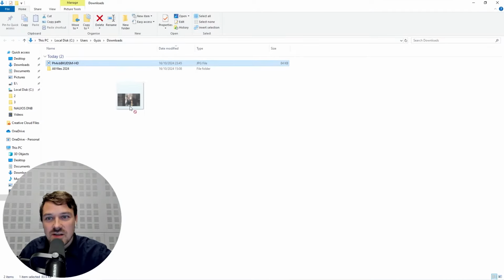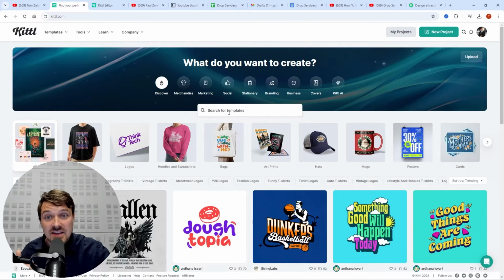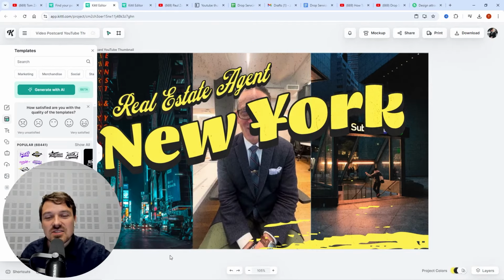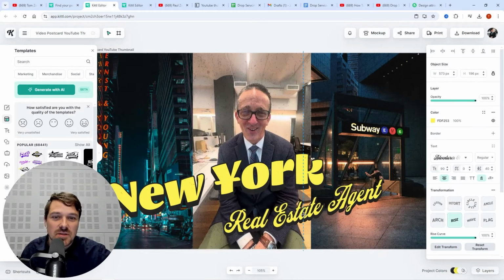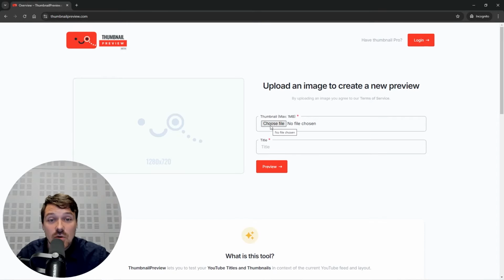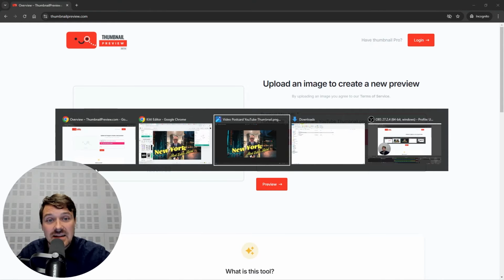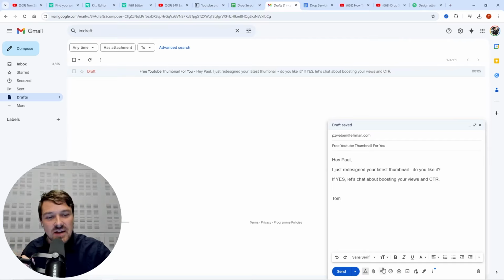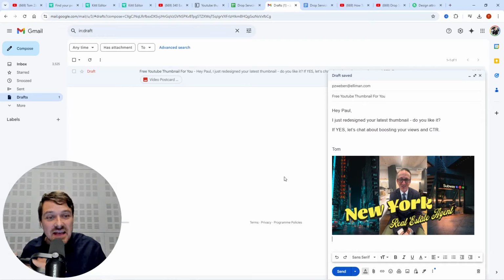How to Start Drop Servicing in 2026 (For Beginners)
In this drop servicing tutorial, I will guide you through everything you need to know about starting and succeeding with a dropservicing business. This video is perfect for beginners who want a clear understanding of drop servicing and how to make it work as a profitable online business model to make money online.

What You Will Learn in This Video:
What is drop servicing and how does it work?
How to start a drop servicing business from scratch, even if you’re a complete beginner.
Step-by-step strategies for building a professional dropservice system.
How to find high-paying clients and effectively market your drop servicing services.
Tools and platforms you can use to streamline and scale your dropservicing business.
Real-world examples of successful dropservice businesses and what makes them profitable.

This video is your ultimate guide to drop servicing for beginners. Whether you are exploring a side hustle or want to create a full-time income online, this drop servicing full course will equip you with all the tools, strategies and insights you need to succeed in this thriving industry.

Why Choose Drop Servicing:
Drop servicing is an excellent way to make money online because it allows you to act as the middleman between clients and service providers. You don’t need advanced skills or expertise to run a dropservice business successfully. Instead, you focus on finding clients, marketing your services, and outsourcing the actual work to freelancers.

With the dropservicing business model, you can build a steady income stream while focusing on customer management and business growth. This video covers everything you need to know, from the fundamentals of drop servicing for beginners to advanced strategies for scaling your operations.

Topics Covered in This Tutorial:
A complete drop servicing full course for beginners.
How to make money online using the drop servicing business model.
A step-by-step guide to starting and running a dropservice business.
Tips and techniques for finding clients and closing deals.
How to effectively price your services for maximum profitability.
Tools and resources to help streamline your dropservicing workflow.
Insights into scaling your dropservice business to generate consistent revenue.

Drop servicing is a proven and effective way to start an online business, even if you have no prior experience. This step-by-step drop servicing tutorial is designed to help you understand the entire process, from setting up your first service package to growing a sustainable business.

Why This Video is Perfect for Beginners:
This tutorial is designed for anyone new to drop servicing or looking to refine their approach. It includes actionable tips, detailed strategies, and a beginner-friendly approach to ensure you can easily follow along. Even if you have no prior knowledge of how dropservicing works, this video will provide you with everything you need to start and succeed.

Who Is This Video For:
This tutorial is for beginners who are eager to make money online and want a straightforward business model to start with. Whether you’re a drop servicing beginner or pro, student, freelancer or someone looking for a side hustle, drop servicing is a great way to generate income.

Dive Deeper into Drop Servicing:
This drop servicing tutorial is your gateway to creating a profitable and scalable online business, regardless of your current skills or background.